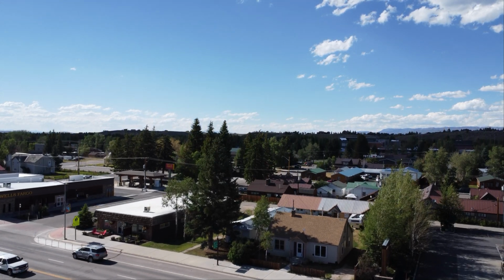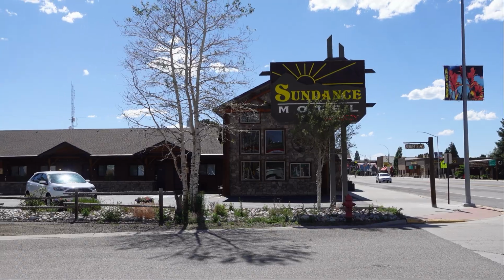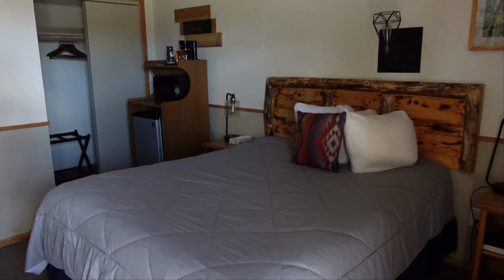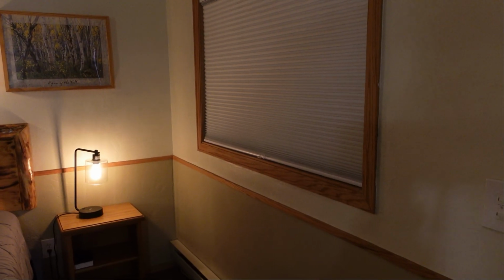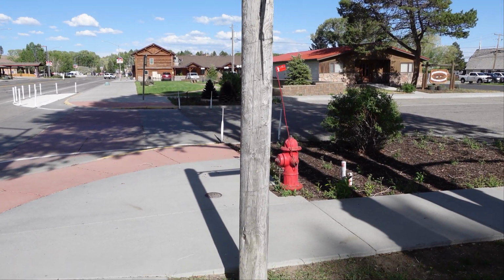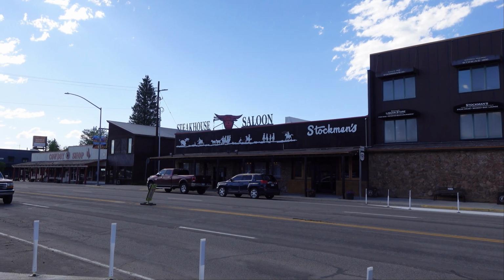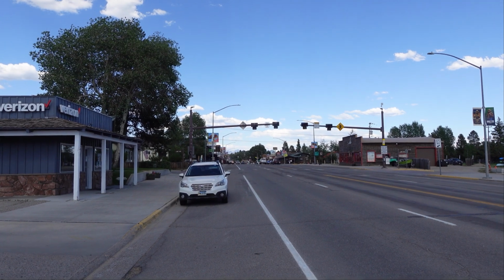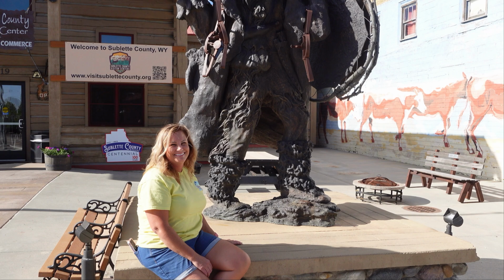Sundance Motel - Pinedale, Wyoming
We spent 2 nights in the small town of Pinedale, Wyoming, and stayed both of those nights at the Sundance Motel.